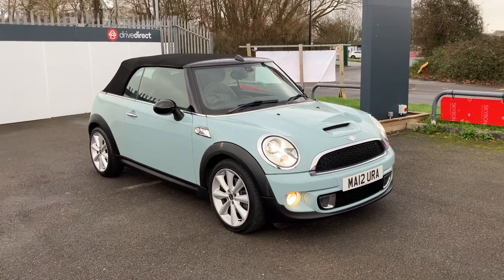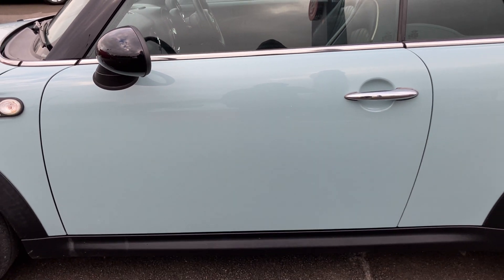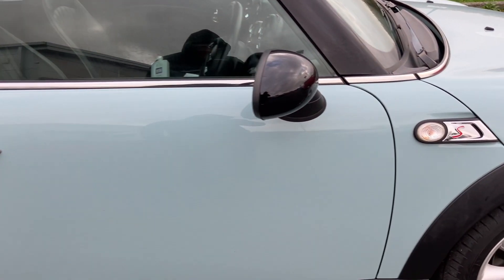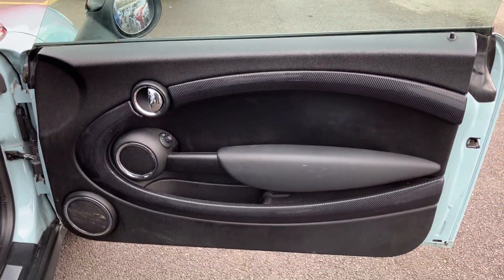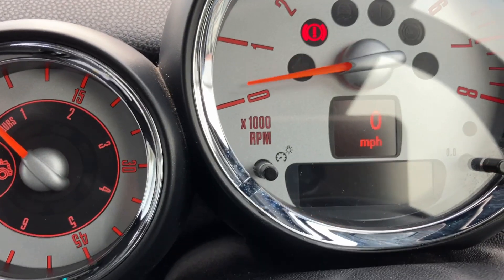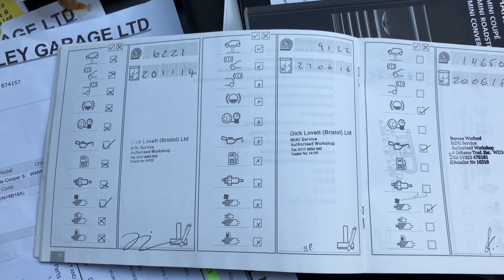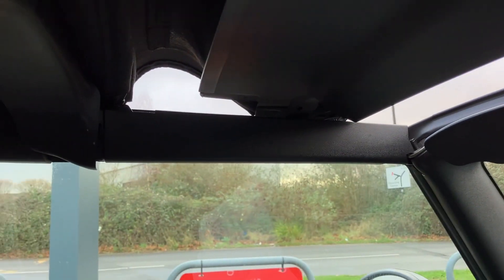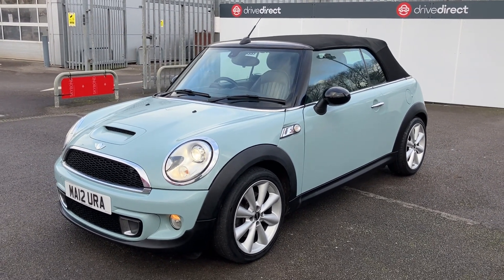MINI Convertible 1.6 Cooper S MA12 URA